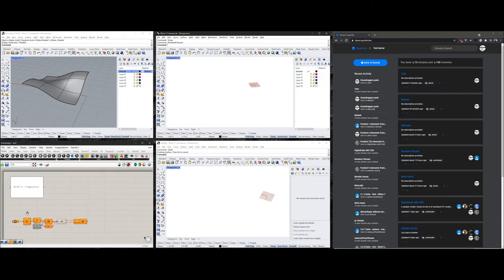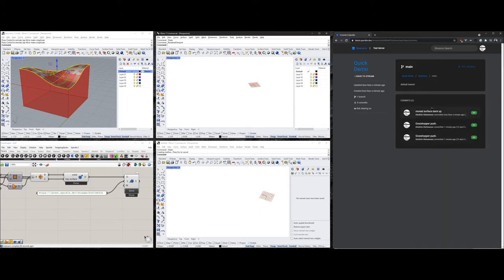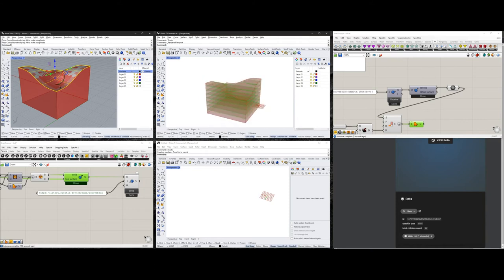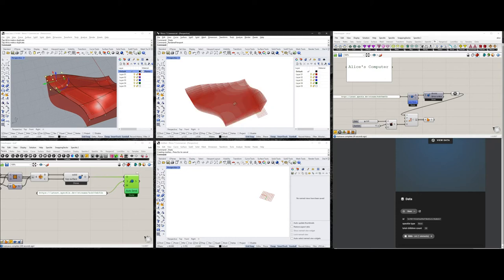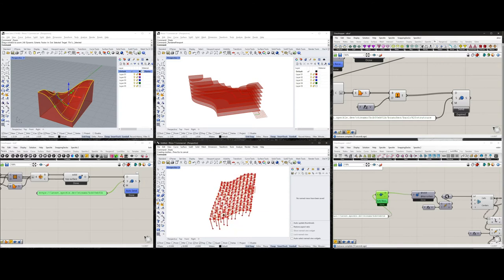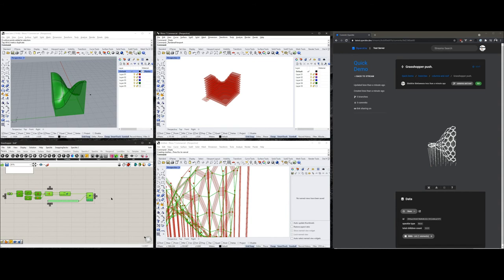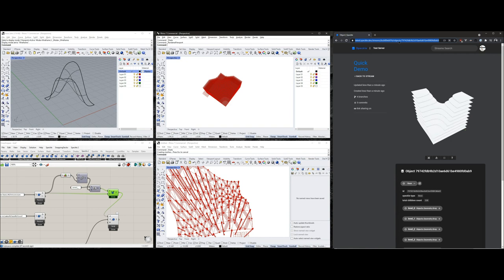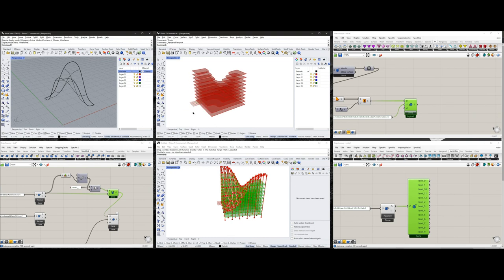Speckle: Multiplayer Grasshopper Tutorial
A quick tutorial on how to use Speckle inside Grasshopper to create collaborative data driven workflows. A step by step run down is